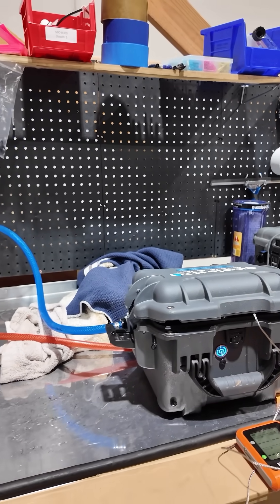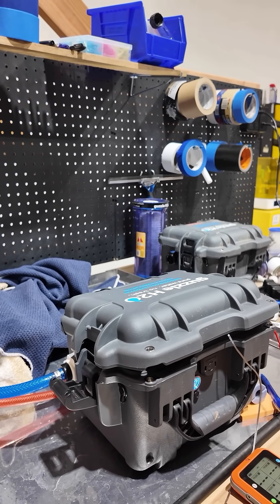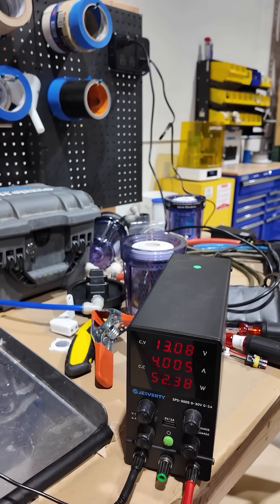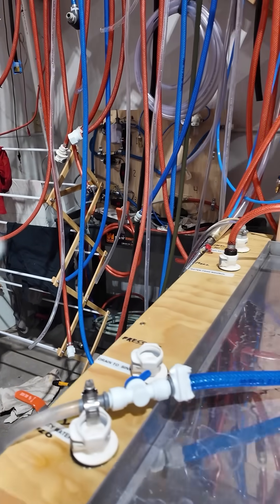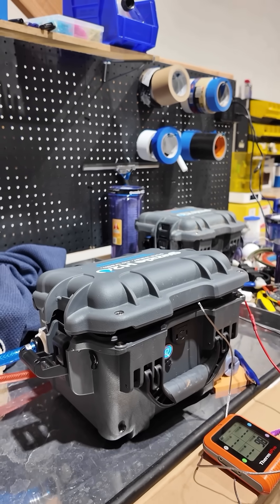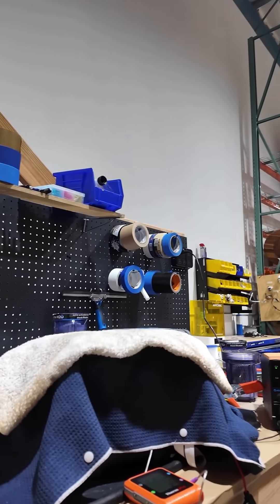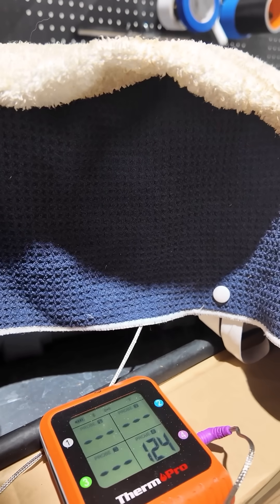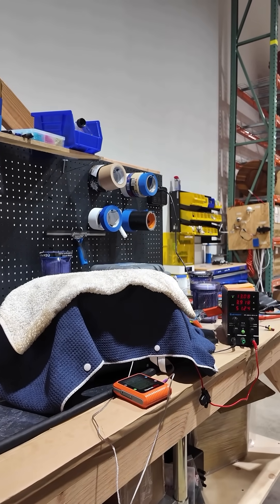Testing the Guzzle H2O Stream's Pump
Kevin is back! This week, he’s putting the Stream’s pump through some testing and simulation to see if or when it will fail under clogged carbon block cartridge conditions. Spoiler - it doesn’t!